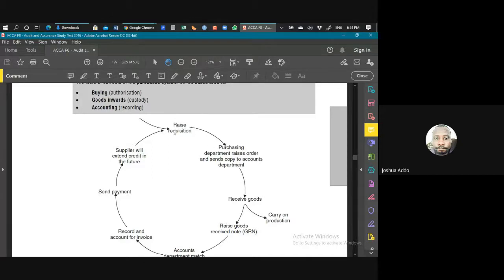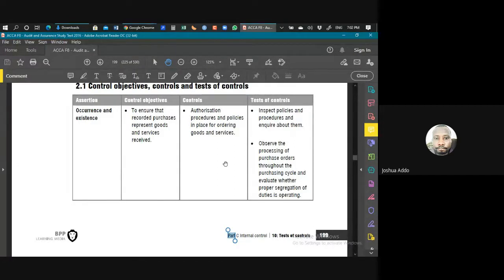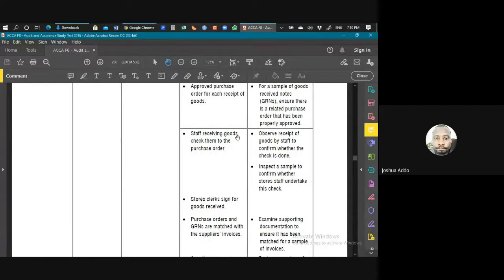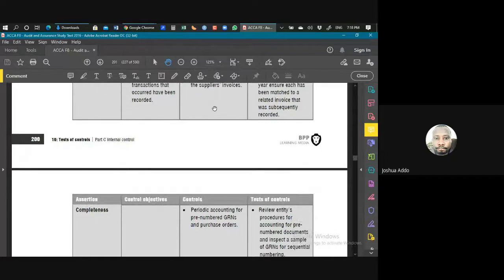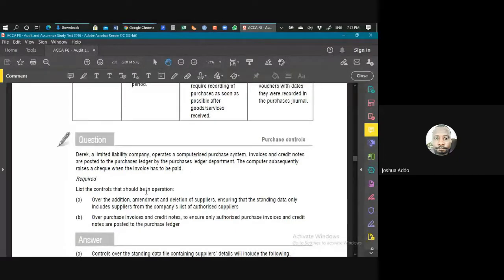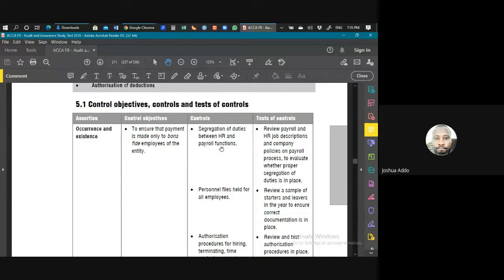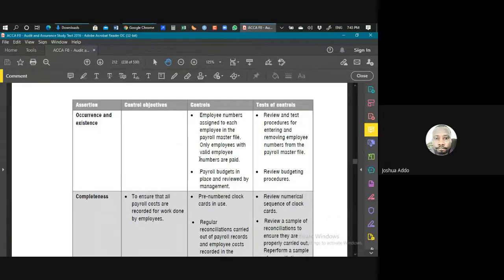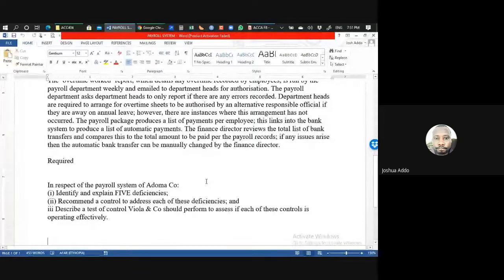Transaction Cycles and Related Controls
Test of Controls